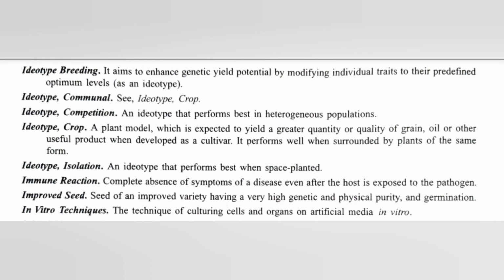GLOSSARY -Part 41 | Terms in PLANT BREEDING - B. D. Singh | LECTURE MONDAY-Enjoy & Learn with Shalvi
Agriculture is a daily need, in-fact thrice a day. So let's at least learn once in a week.

Source: -
PLANT BREEDING - Principles and Methods
                - B. D. Singh

You may follow me for more videos and updates:-